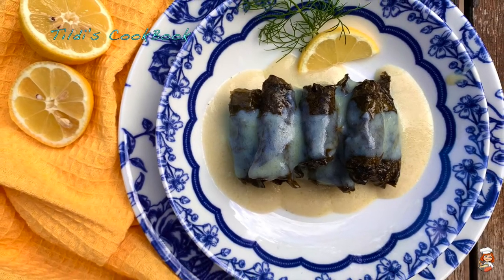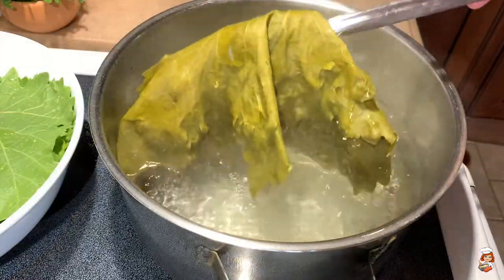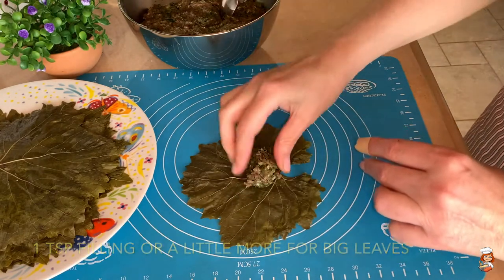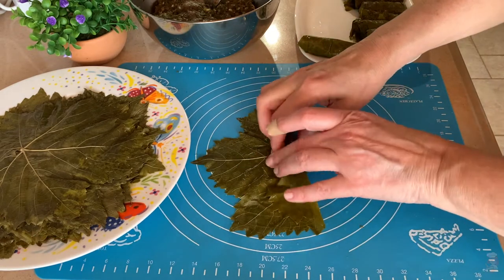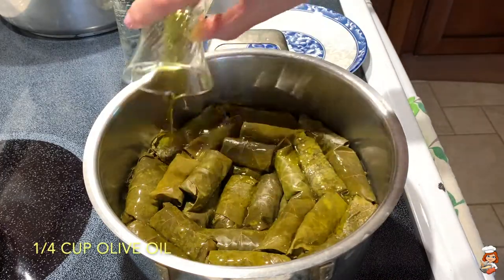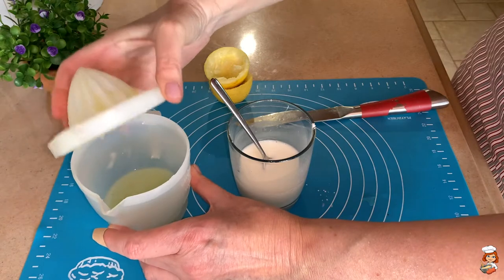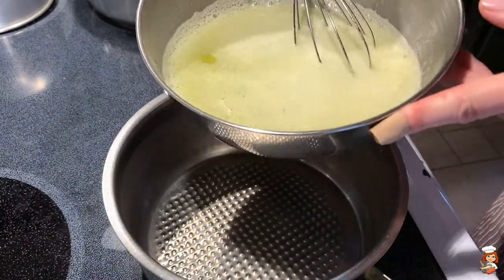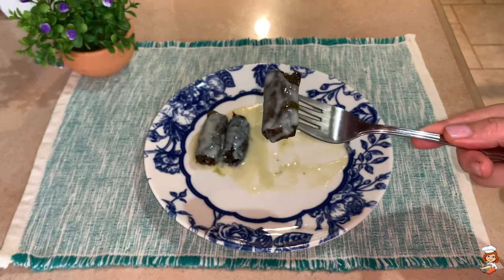[GR SUBS] STUFFED GRAPE LEAVES WITH EGG LEMON SAUCE | Ντολμαδάκια Αυγολέμονο [Ελλ. Υποτ.] Ε96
DOLMADAKIA AVGOLEMONO

INGREDIENTS
40 pieces grape leaves
150g ground pork
250g ground beef
1 medium onion
¼ cup rice
¼ cup olive oil
1 tsp salt (full)
½ tsp pepper
2 ½ cups water
½ small bunch parsley
½ small bunch dill
½ small bunch spearmint

For the egg lemon sauce:
1 large egg
Juice of 1 lemon
1 heaping tbs corn flour
Little cold water
The stock of cooked stuffed grape leaves

Good Luck!

ΥΛΙΚΑ
40 τεμάχια αμπελόφυλλα
150γ χοιρινό κιμά
250γ μοσχαρίσιο κιμά
1 μεσαίο κρεμμύδι
¼ φλ ρύζι (βάζω Καρολίνα)
¼ φλ ελαιόλαδο
1 κγ αλάτι (γεμάτο)
½ κγ πιπέρι
2 ½ φλ νερό
½ μικρό ματσάκι μαϊντανό
½ μικρό ματσάκι άνιθο
½ μικρό ματσάκι δυόσμο

Για το αυγολέμονο:
1 μεγάλο αυγό
Χυμό από 1 λεμόνι
1 κτσπ κόρν φλάουρ (γεμάτη)
Λίγο κρύο νερό
Τον ζωμό από τα ψημένα ντολμαδάκια

ΕΚΤΕΛΕΣΗ
Ξεπλένουμε καλά τα φύλλα και τα βουτάμε σε νερό με μια κουταλιά ξύδι. Τα αφήνουμε για 15 λεπτά.
Τα ξεπλένουμε και τα ζεματάμε σε πολύ ζεστό νερό για περίπου 2 λεπτά από την κάθε πλευρά, μέχρι να αλλάξουν χρώμα.  Μπορούμε να πάρουμε 5-6 μαζί κάθε φορά που ζεματάμε.
Τα αφήνουμε να κρυώσουν και ετοιμάζουμε τη γέμιση.
Σε μπολ αναμιγνύουμε τα δύο είδη του κιμά με το ψιλοκομμένο κρεμμύδι και τα μυρωδικά.
Προσθέτουμε το αλάτι, το πιπέρι, το ρύζι και λίγο από το ελαιόλαδο.
Πλάθουμε τον κιμά να ομογενοποιηθούν τα υλικά.
Σε κάθε αμπελόφυλλο βάζουμε 1 κουταλάκι γέμιση ή και λίγο περισσότερο εάν είναι μεγάλα, διπλώνουμε το επάνω μέρος πάνω από τη γέμιση, φέρνουμε προς τα μέσα τα πλαϊνά και τυλίγουμε. Να είμαστε σίγουροι ότι τα νεύρα του φύλλου είναι στην εσωτερική πλευρά.
Τοποθετούμε στον πάτο της κατσαρόλας μας μερικά φύλλα που δεν είναι πολύ καλά ή είναι χοντρά και σχισμένα για να προστατεύσουμε τα ντολμαδάκια που θα ψηθούν.
Τα τοποθετούμε επάνω στα φύλλα του πάτου το ένα δίπλα στο άλλο με το κλείσιμο προς τα κάτω για να μην ανοίξουν.
Αφού τοποθετήσουμε όλα τα ντολμαδάκια μέσα στην κατσαρόλα, περιχύνουμε με το υπόλοιπο ελαιόλαδο, και ρίχνουμε λίγο ζεστό νερό.
Καλύπτουμε με πιάτο και προσθέτουμε το υπόλοιπο νερό.
Μόλις πάρει δυνατή βράση, χαμηλώνουμε λίγο κάτω από την μέση και αφήνουμε να ψηθούν για περίπου μία ώρα και τέταρτο.
Όταν είναι περίπου έτοιμα ετοιμάζουμε την σάλτσα αυγολέμονο.
Διαλύουμε το κορν φλάουρ μέσα σε λίγο κρύο νερό και το αναμιγνύουμε με τον χυμό λεμονιού.
Χτυπάμε το αυγό λίγο και προσθέτουμε τον χυμό λεμονιού με το κορν φλάουρ.
Σταδιακά προσθέτουμε τον ζωμό από τα ντολμαδάκια και συνεχίζουμε το χτύπημα.
Βάζουμε το μίγμα σε κατσαρόλα σε μεσαία φωτιά και το αφήνουμε να πάρει βράση ανακατεύοντας.
Το αφήνουμε να βράσει για 2 περίπου λεπτά και το αποσύρουμε από την φωτιά.
 Σερβίρουμε το αυγολέμονο πάνω από τα ντολμαδάκια κι απολαμβάνουμε.

Καλή Επιτυχία!

Scene Design, Filming, Editing, Photography, Script, Subtitles & Voice by:
Mattiz (Mathilda Tzirani)